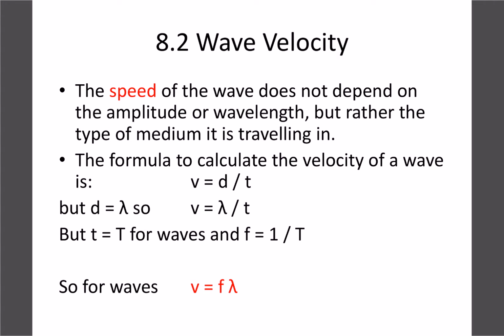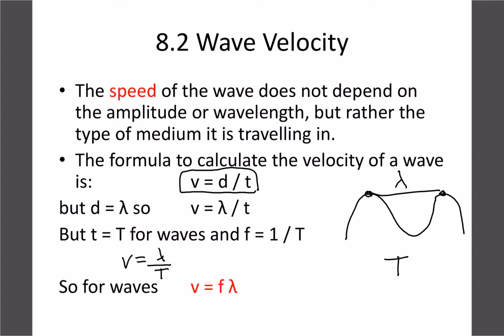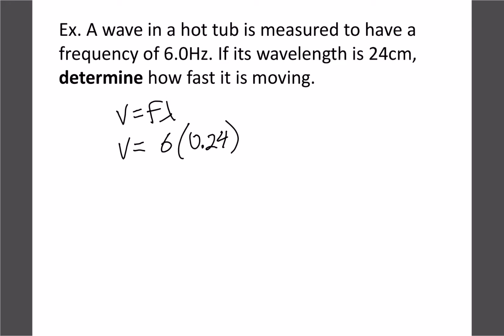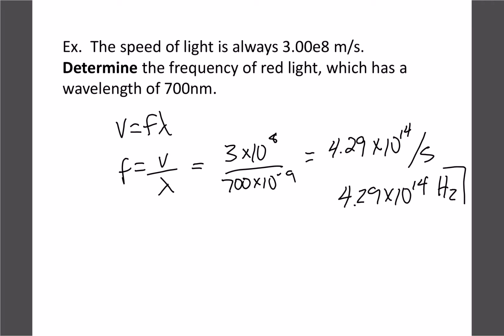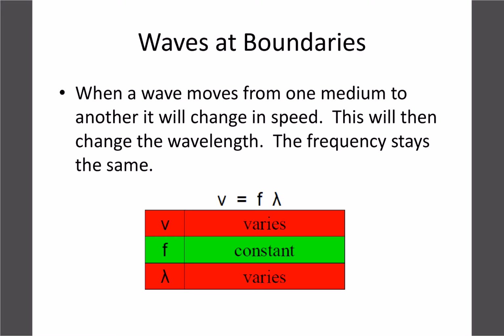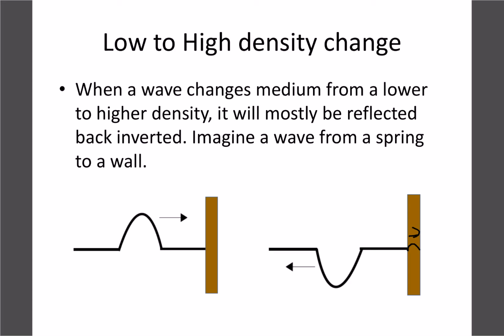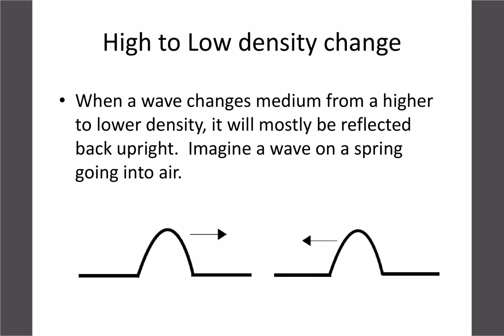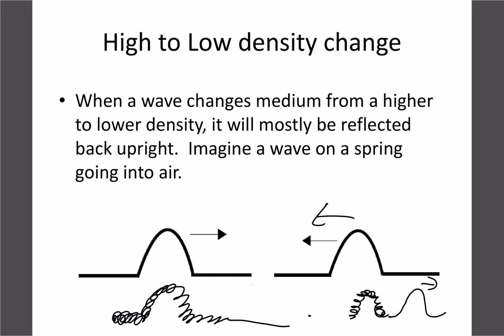Physics 20: 8.2 Wave Velocity